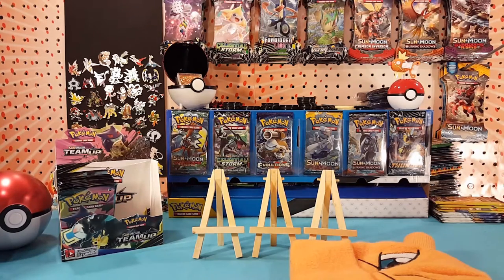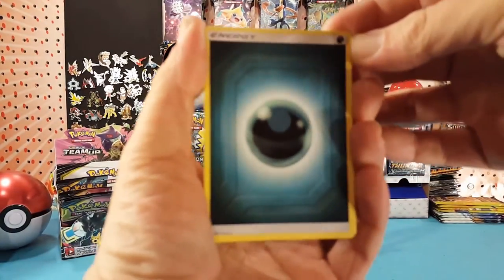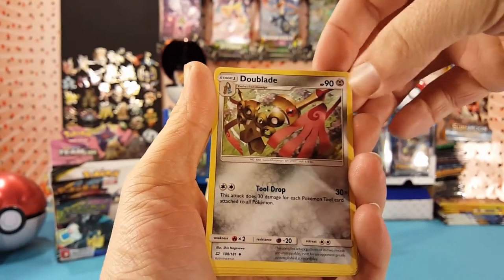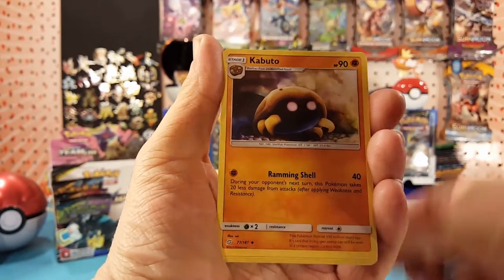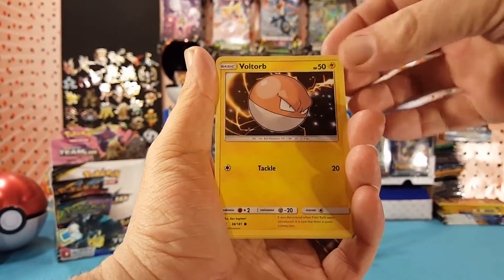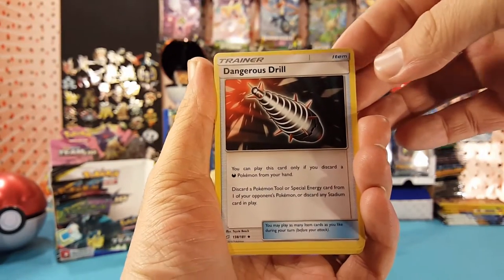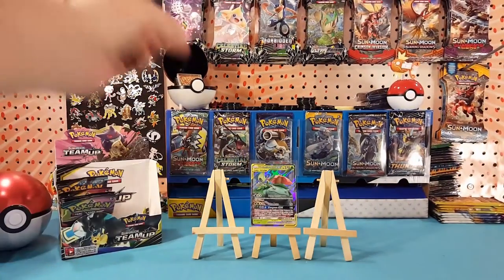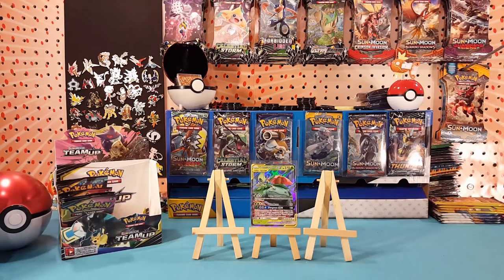Pokemon Team Up Booster Box Opening part 5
What's up guys! Matt here, and we're opening up another 6 packs from the Team Up booster box! Let's see what pulls we get today!

Upload Schedule:
Thursday - Random
Friday -